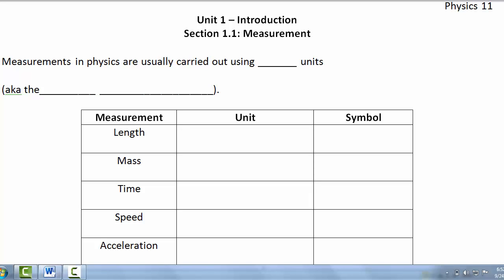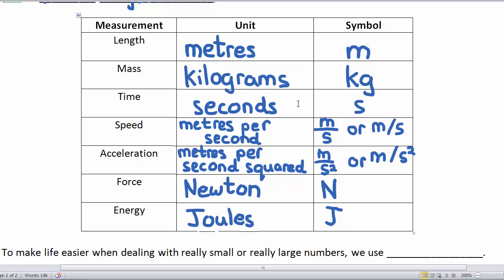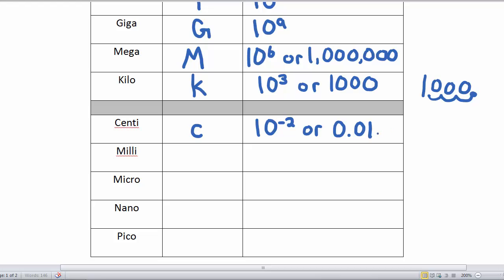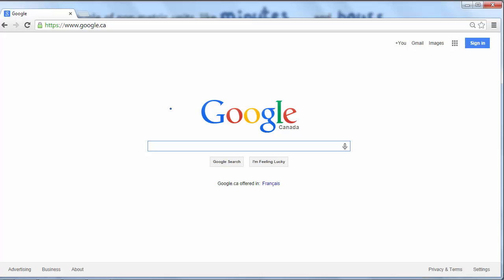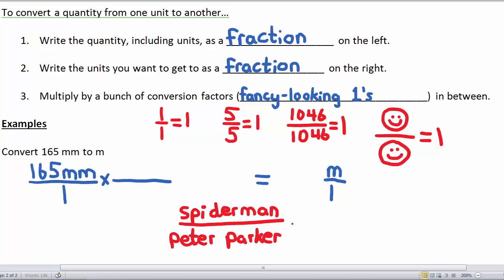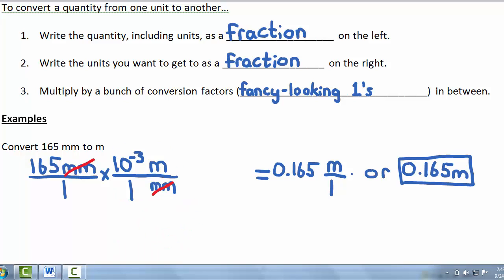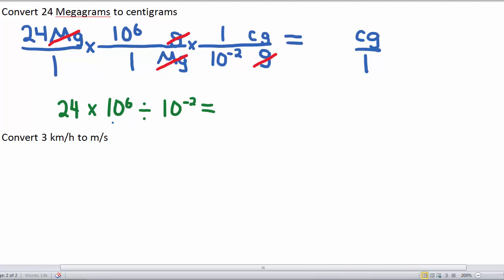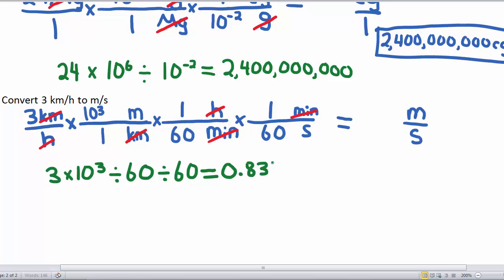Physics 11 - Section 1.1 - Measurement